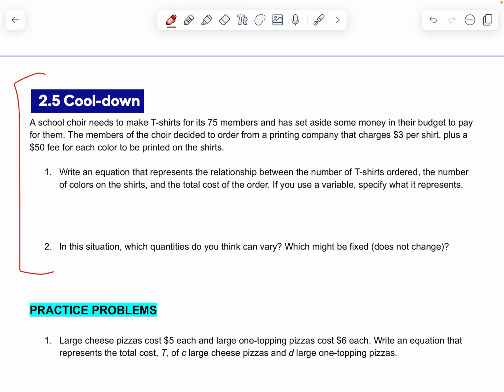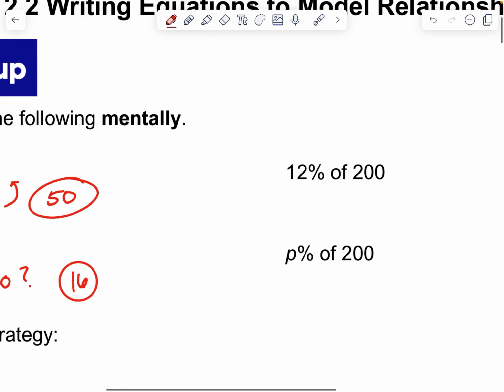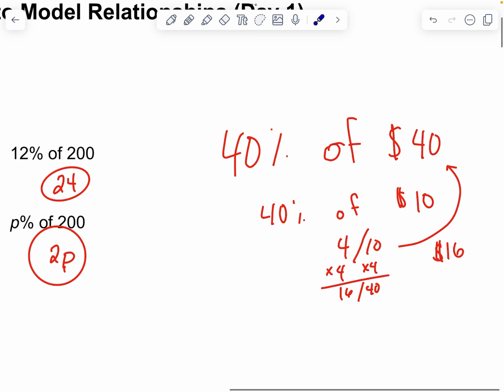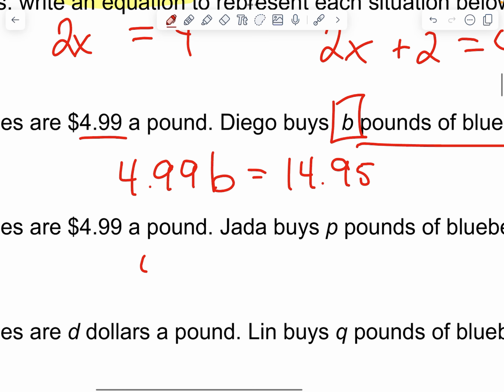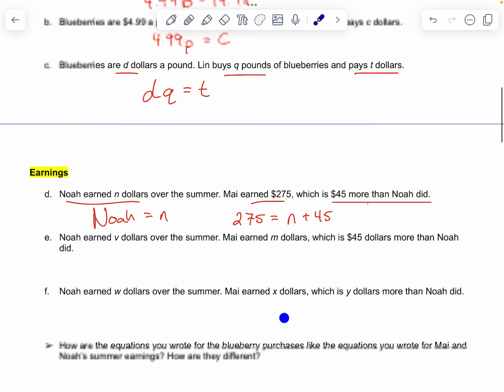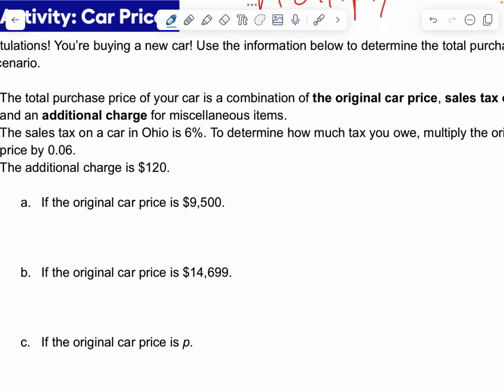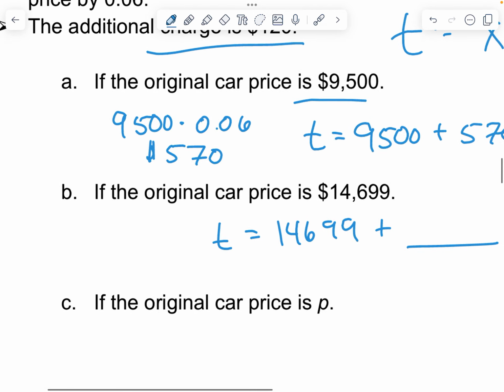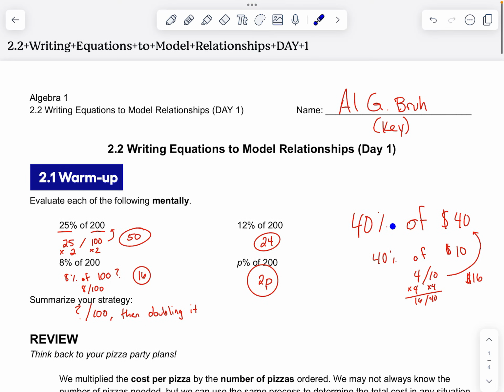2.2 Writing Equations to Model Relationships